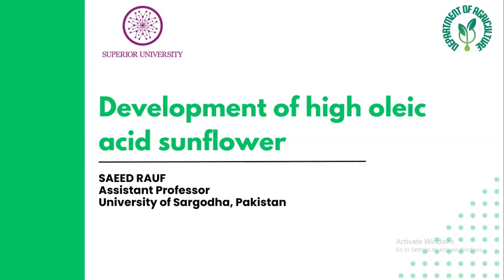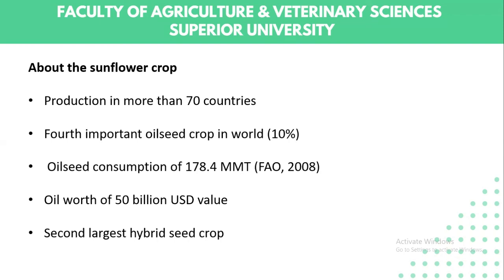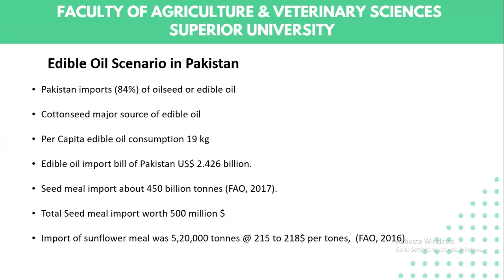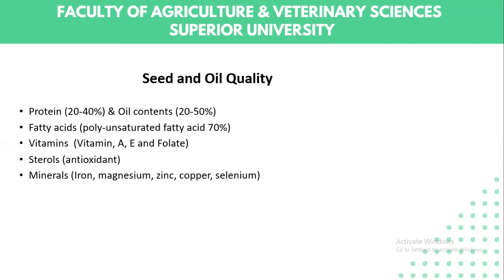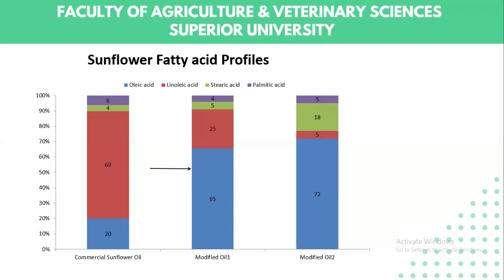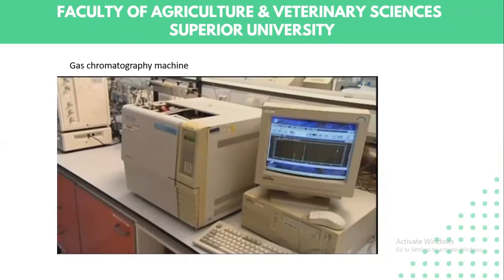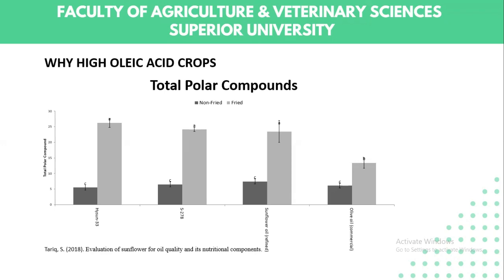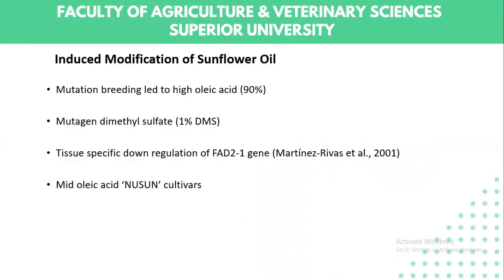Development of High Oleic Acid Sunflower | in urdu hindi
Development of High Oleic Acid Sunflower|Oleic Acid|Sunflower|Best Cooking Oil|Hybrid|in Urdu Hindi @plantbreedingtips7529 @DiscoverAgriculture @TheDrPlants